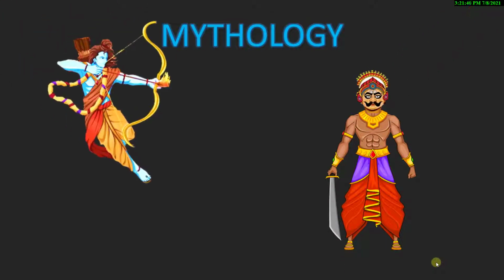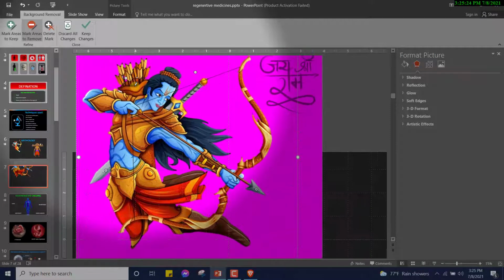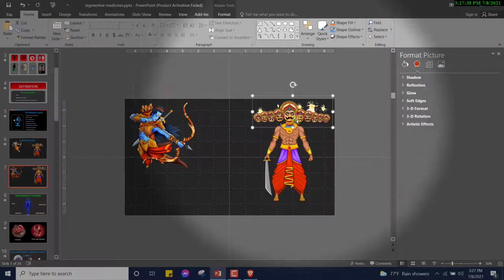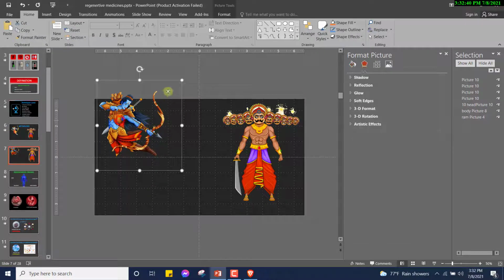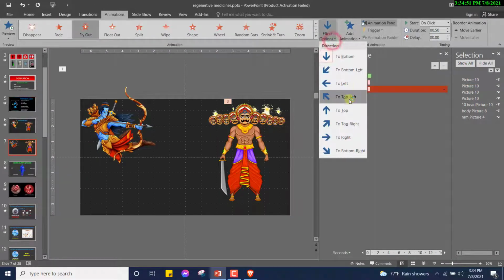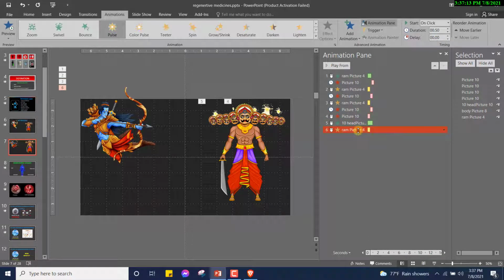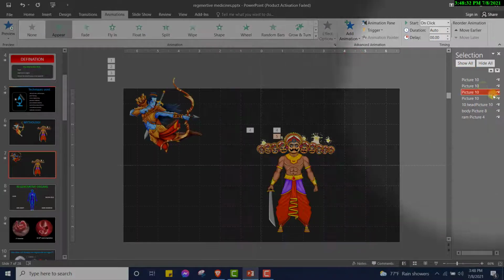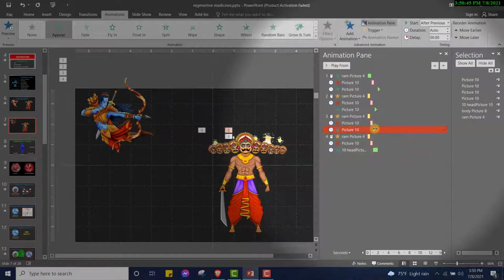learn powerpoint tools:: beheading ravan:: ram-ravan fight scene in powerpoint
Adopt the fun ways to learn new tools in powerpoint.
This tutorial will walk you through the steps to animate the mythological fight scene of Ramayan in powerpoint.
enjoy learning.